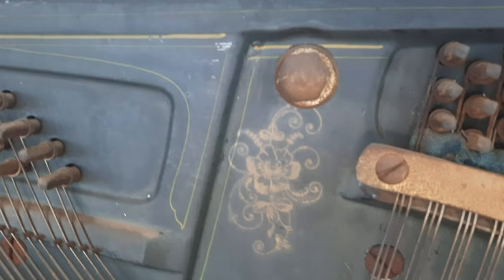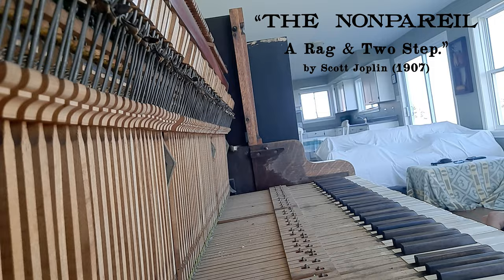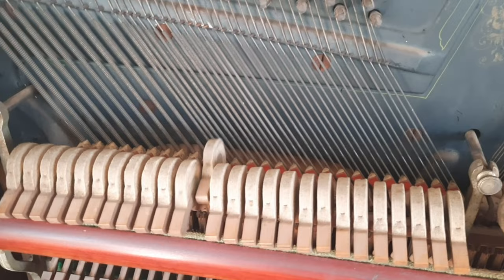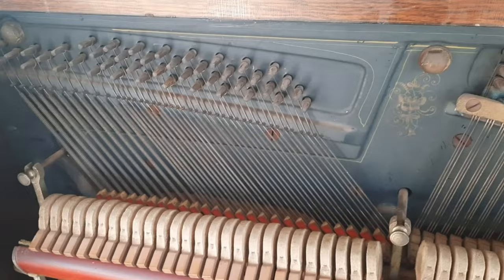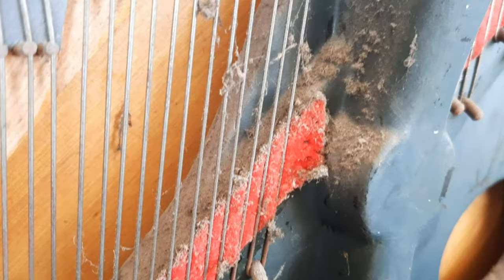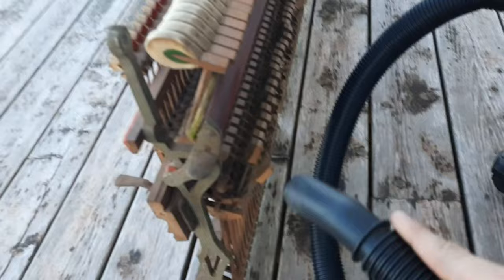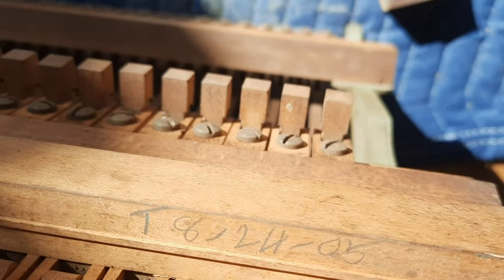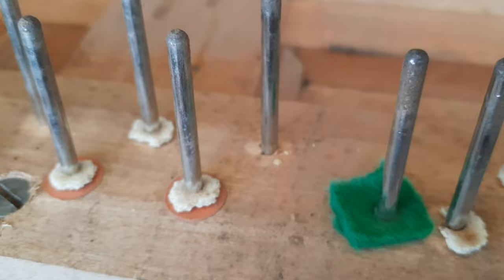PEI Piano Technician: ~1906 Woodbury reconditioning, part 1.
My job often involves working with (or retiring) older pianos. In this video I'm assessing, cleaning, and repairing a ~1906 Woodbury upright.  In the next installment I'll be regulating, tuning, and testing it. I hope you enjoy this different format, and please leave a comment about anything you'd like to see in future videos.

re: The Woodbury Piano Company
The Woodbury brand belongs to a lineage of Massachusetts piano-making that began with the Jewett factory in 1860.  This instrument seems to have been built after Steinert bought the Jewett factory in 1903.  This article has some interesting details

James P. Johnson, 1921
"The Nonpareil" & "Gladiolus Rag"
Scott Joplin, 1907